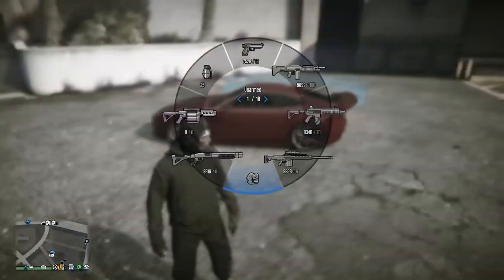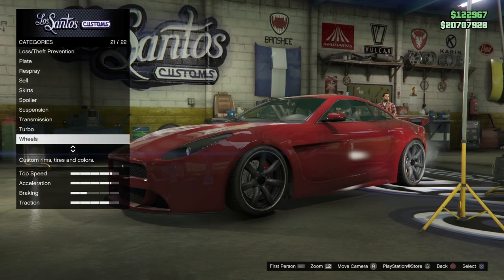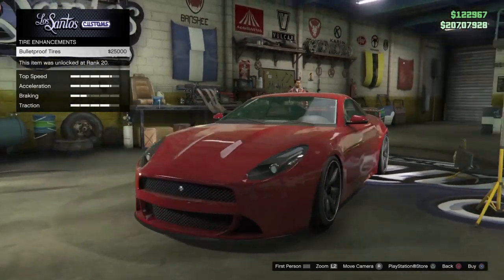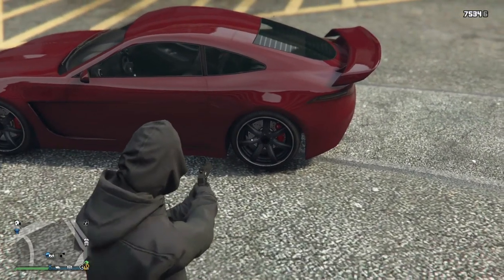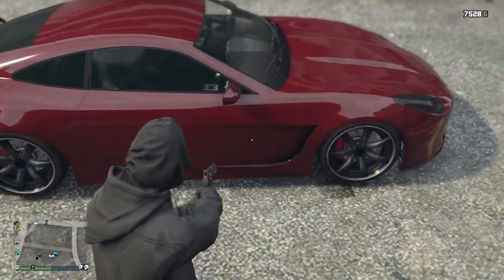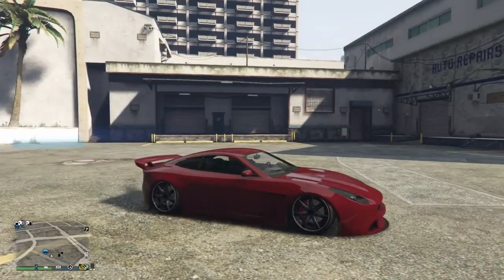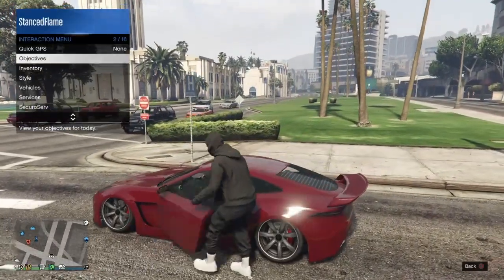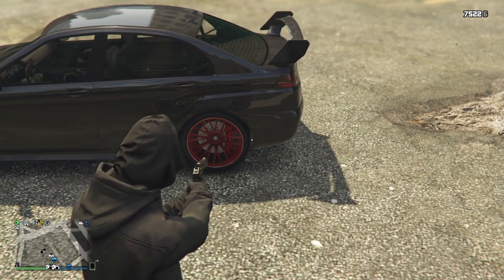How to Stance your Car in GTA 5! (2021)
This video is just an update in 2021 for anyone who doesn’t know.